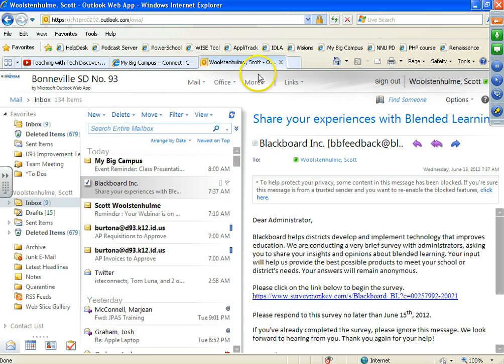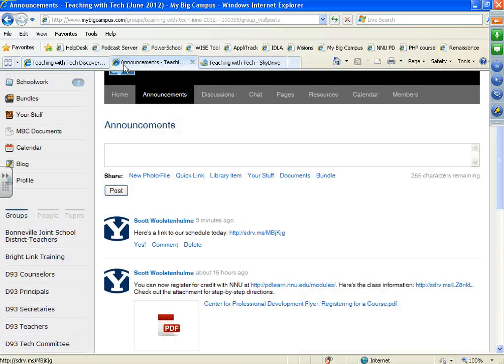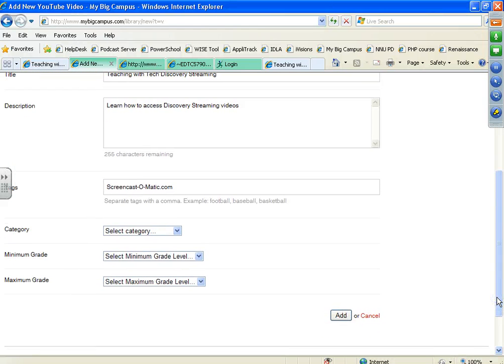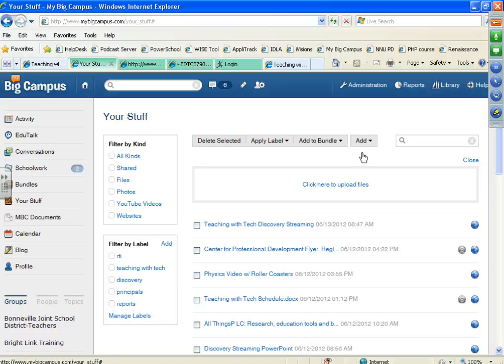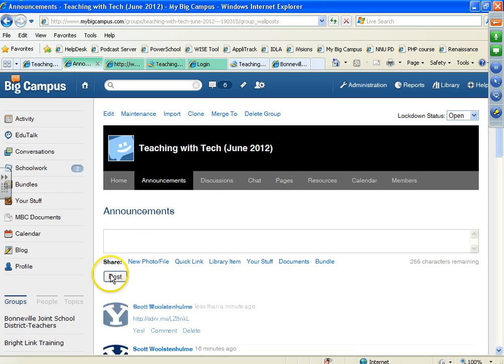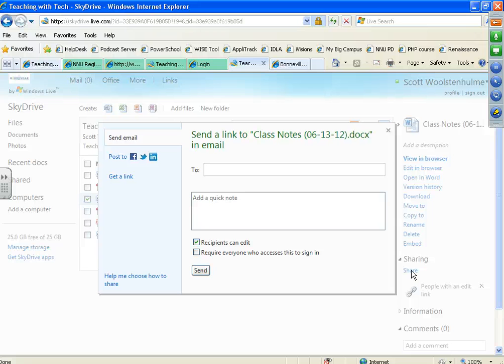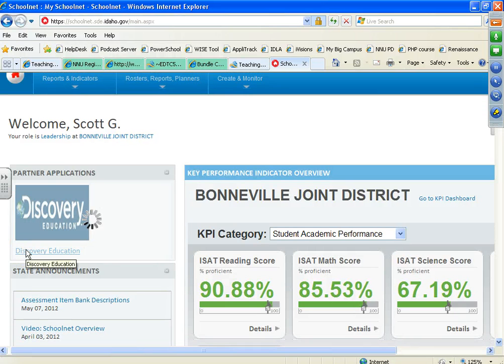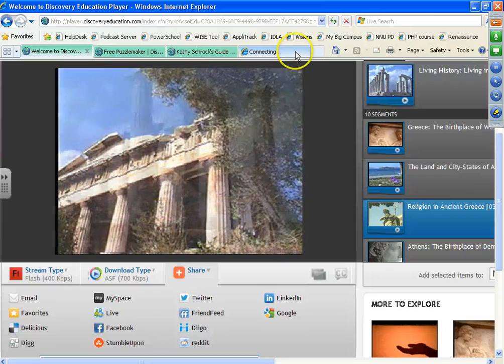Teaching wtih Tech (06-13-12).mp4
Teaching with Interactive Tech, Class 3, part 1. Review of Sky Drive, My Big Campus, and Discovery Streaming